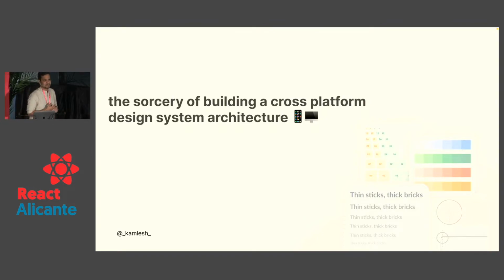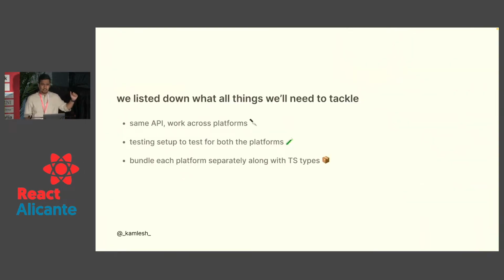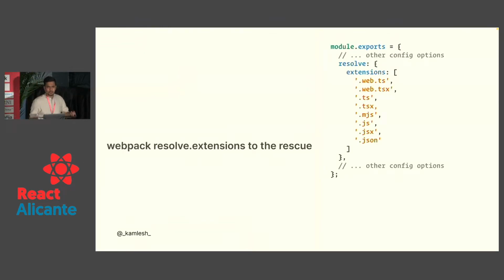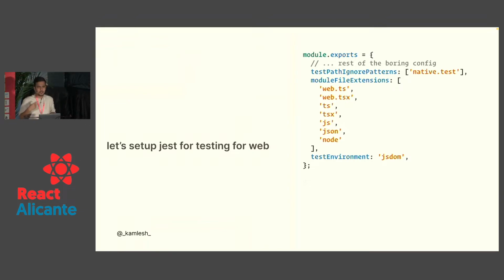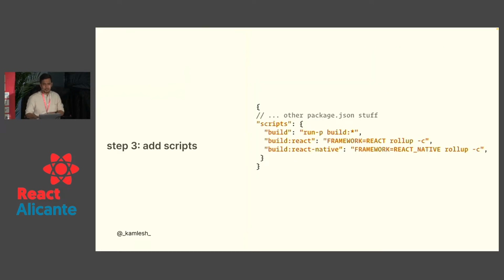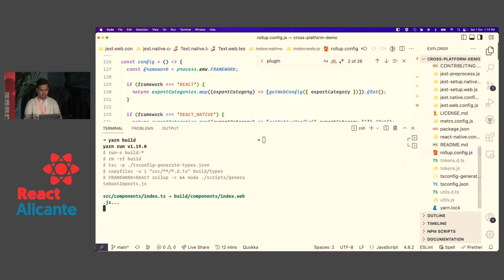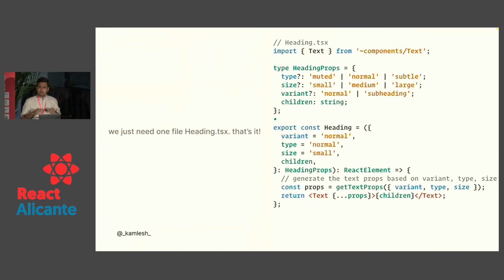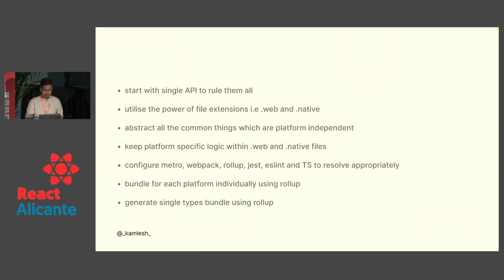The sorcery of building a cross platform Design System architecture - KAMLESH CHANDNANI